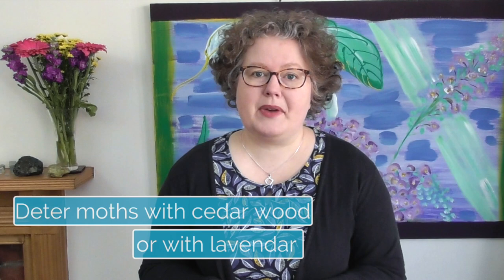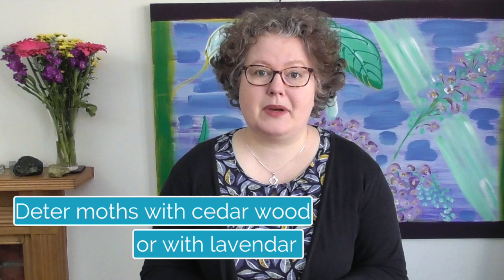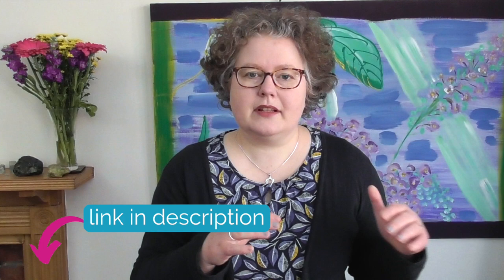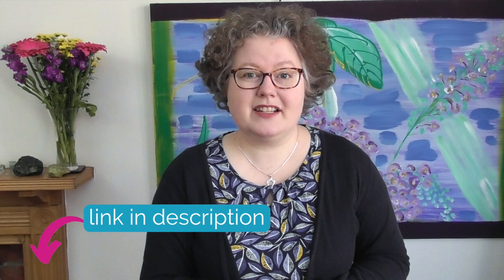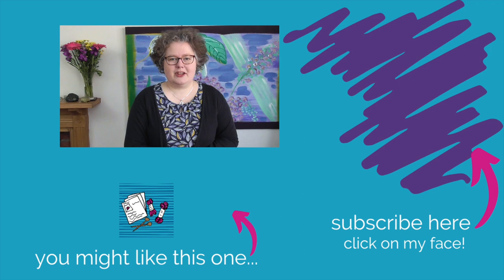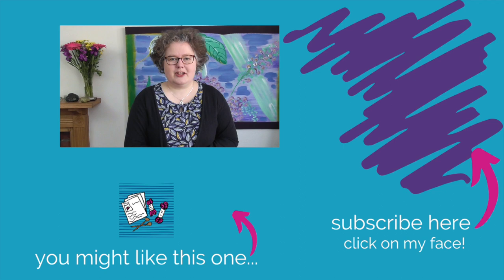Yarn Storage Tips (including moth prevention tips)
Yarn Storage Tips

Whether you're in the mood to start decluttering craft supplies throughout your house, or just want to focus on your yarn, I have some tips for you to store your yarn in various ways. Maybe you'd like to display your yarn, or keep it tidy in larger boxes. I'll give you ideas to achieve the result that suits you.
Moths are known pests across the world, I'll let you know more about how to prevent these too.

To join us for the Knit With Hannah Yarn declutter, beginning Friday 27th March 2019, go to sign up for the email and live video series. :D

And here's the Pinterest Board that I suggest to find lots of yarn storage ideas: